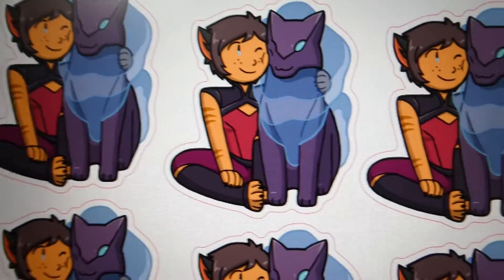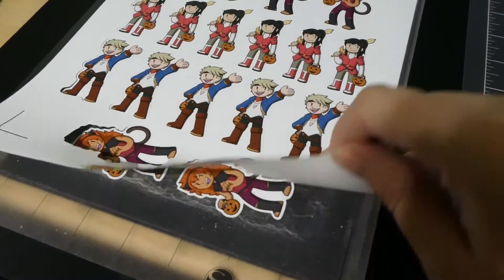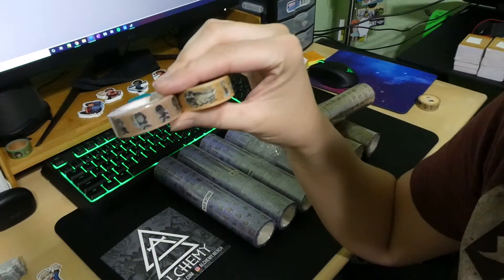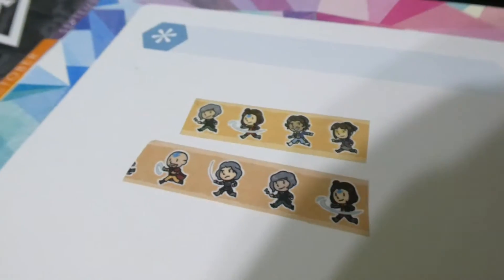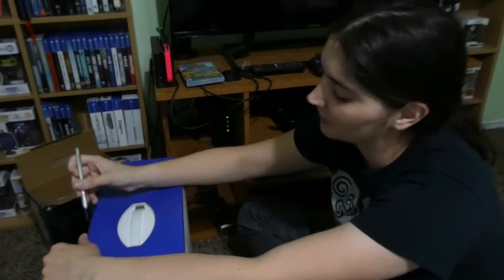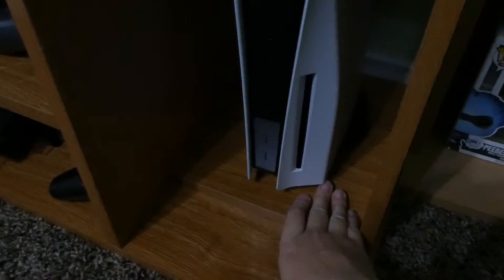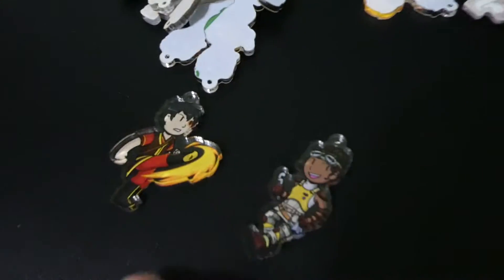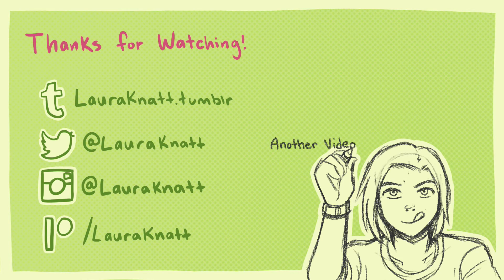November 2020 Vlog